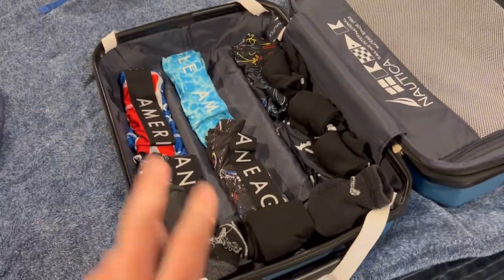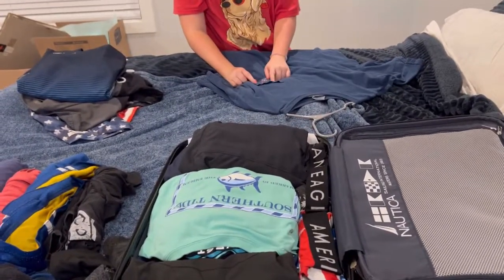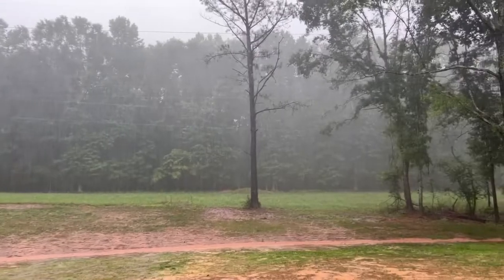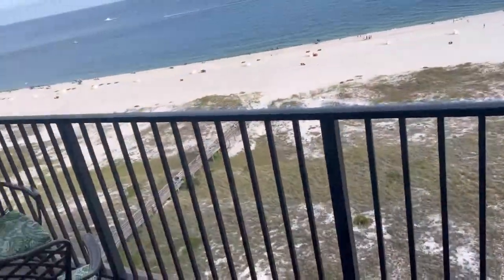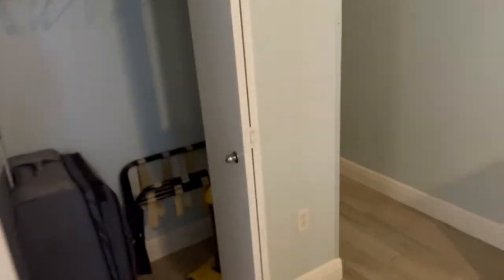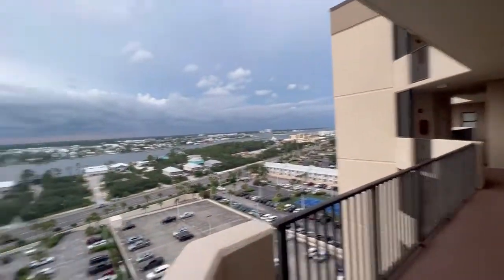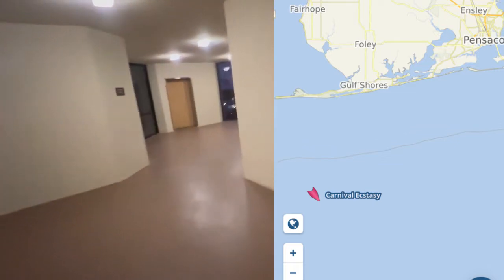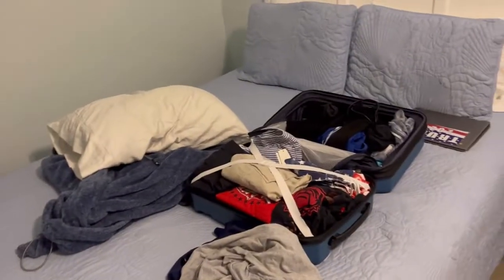Orange Beach Road Trip Pt. 1 - Pack with Me, Unit Tour, and Phoenix VII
Hey everyone! It’s time for another travel vlog! Today we kick off our week long adventure in Orange Beach, Alabama! We spent 7 nights (July 9 - 16, 2022) at Phoenix VII condominium.